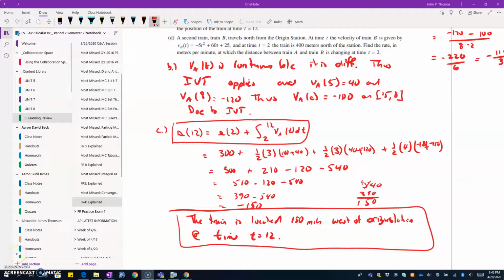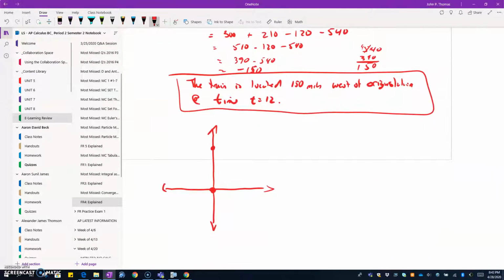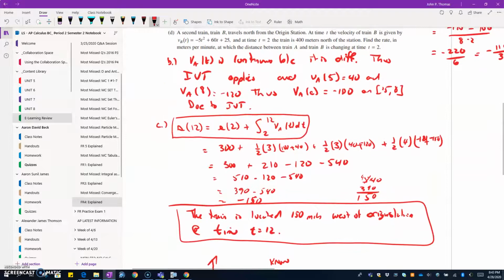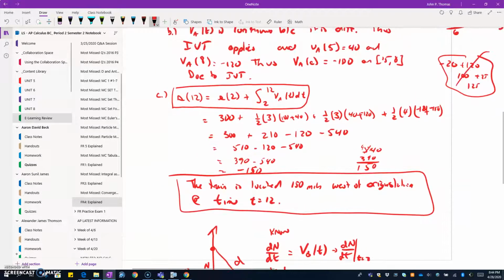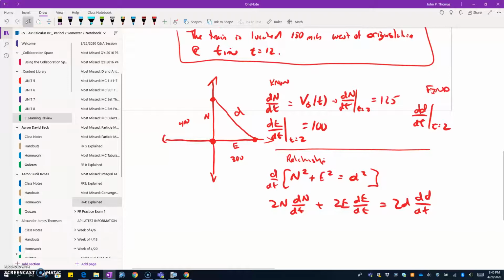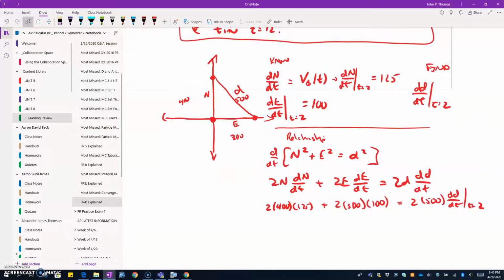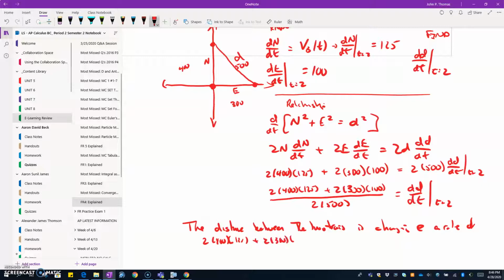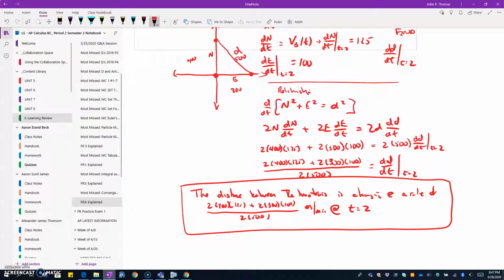FR4 Part D Explained